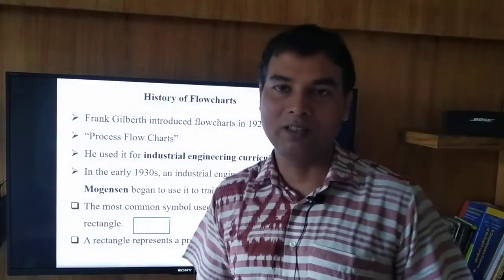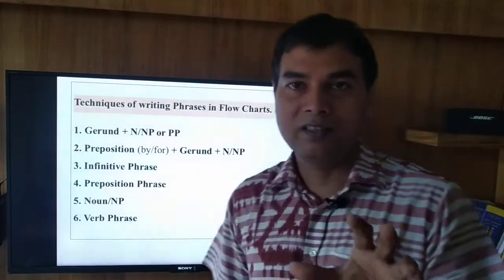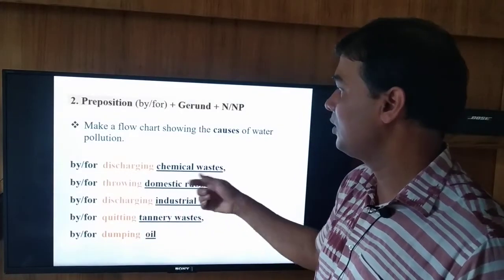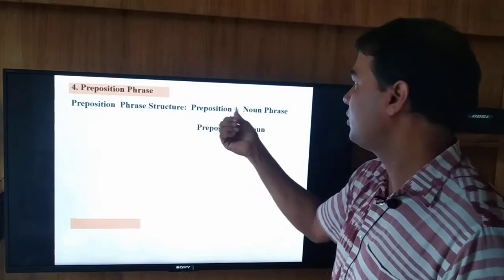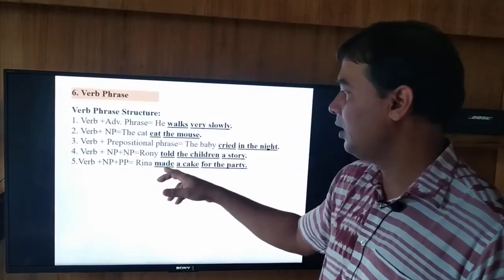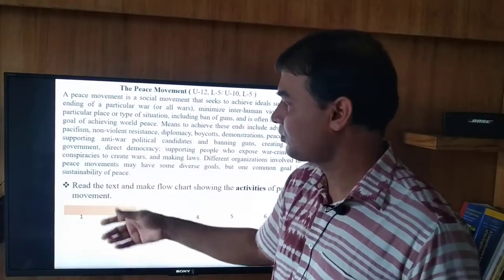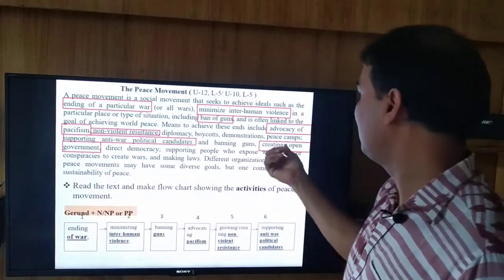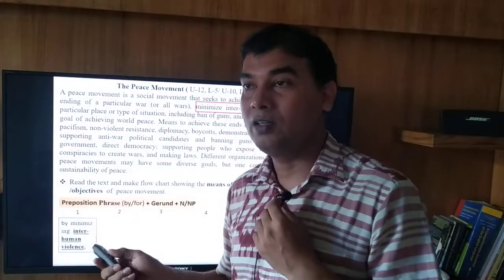XI-XII, English 1st Paper Flow charts